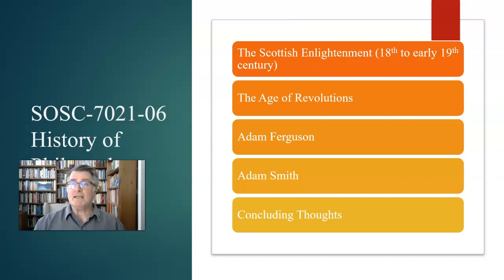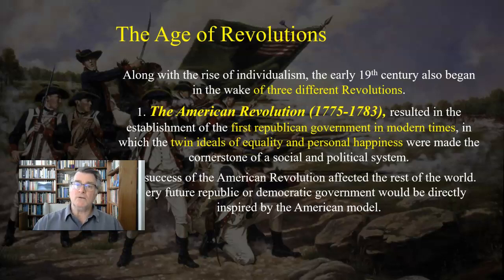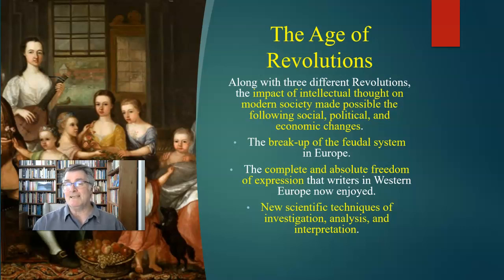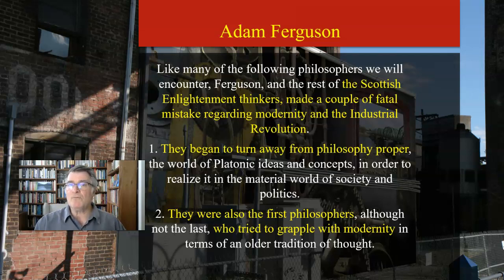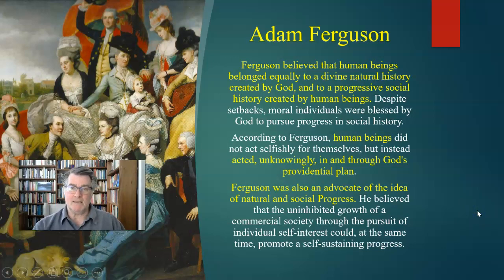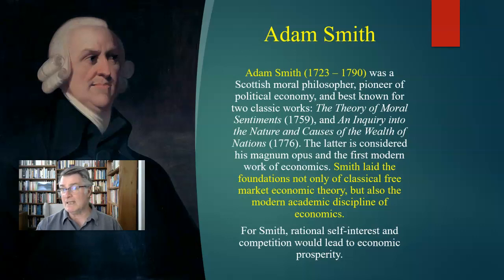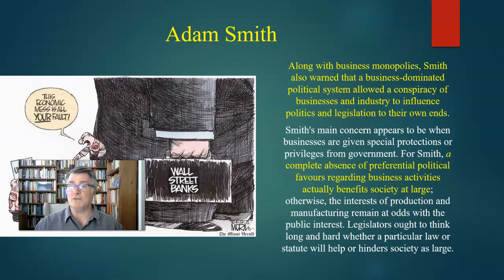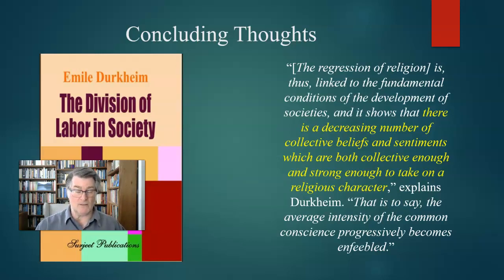SOSC-7021-40: Module 8: Ferguson and Smith on The Scottish Enlightenment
This is a video lecture for SOSC-7021-40: Module 8: Ferguson and Smith on The Scottish Enlightenment.